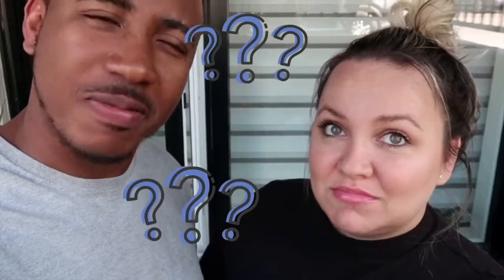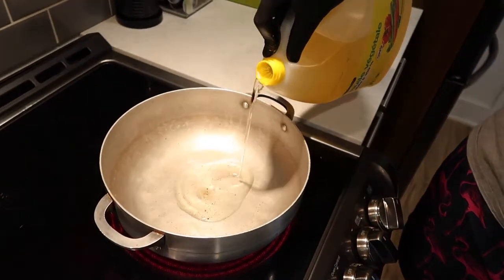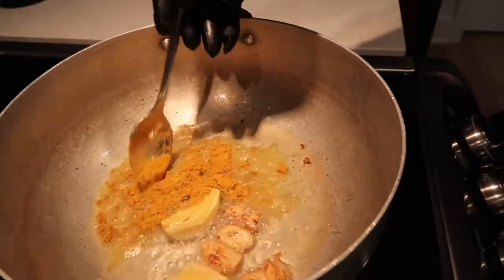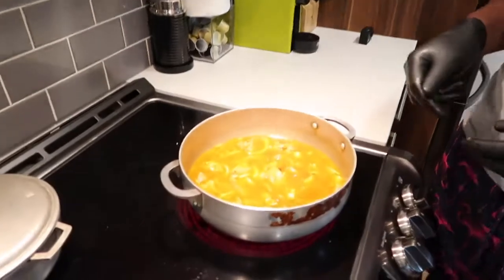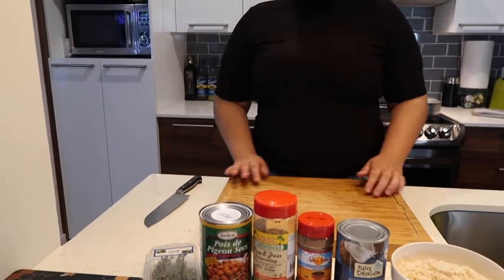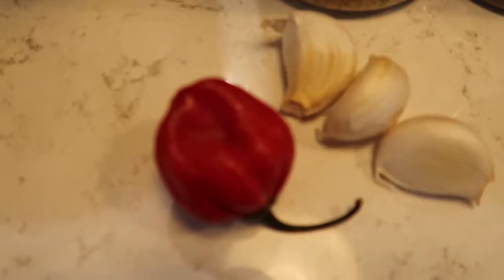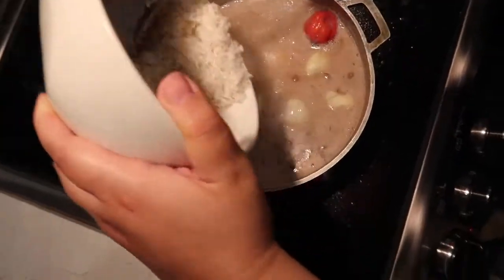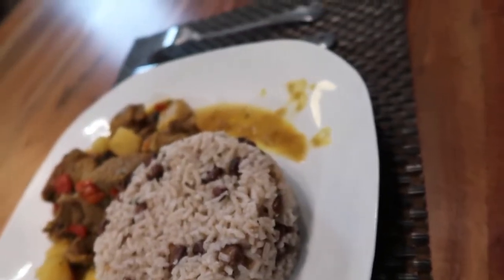CURRY GOAT AND CAN SHE COOK RICE AND PEAS??JAMAICAN STYLE RECIPES|CARIBBEAN FOOD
HEY GUYS,
THIS TIME WE  ARE TEAMING UP FOR PAMPAM'S ALL TIME FAVORITE DISH...CURRIED GOAT!!

YAH MAN,,, YAAD MAN STYLE...

SEE YOU IN THE CLUB TONIGHT🙏🏻✌🏼✌🏿❤️

ONE LOVE 🇯🇲🇨🇦